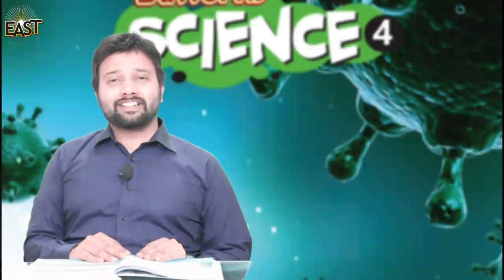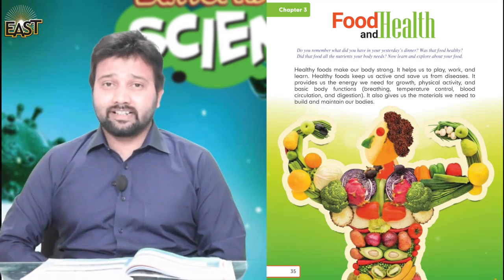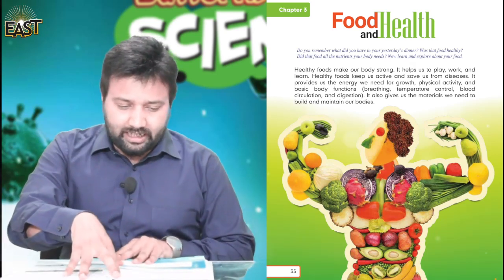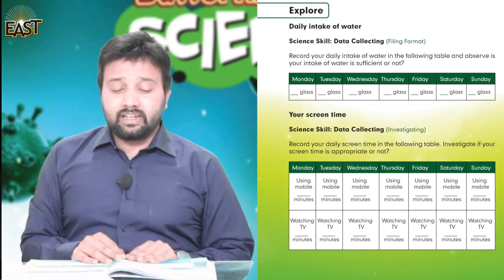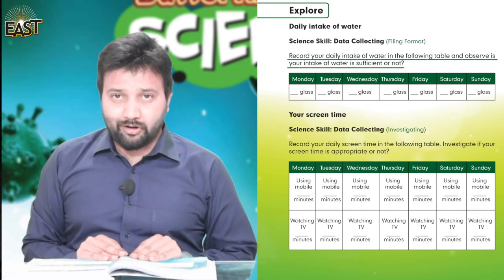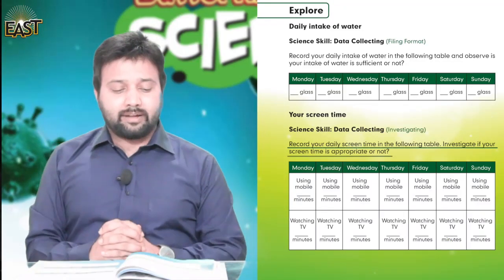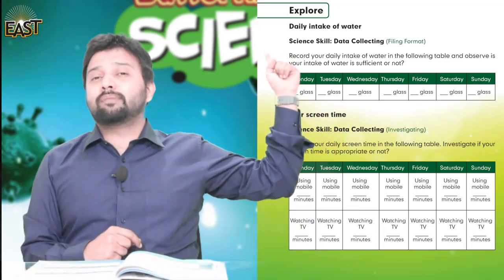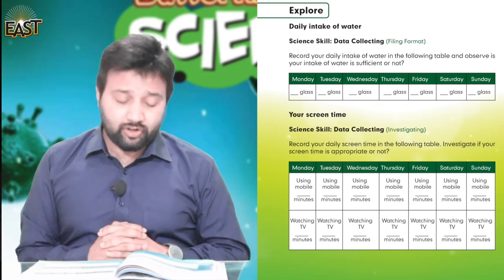Day 22 ch 3 day 9 science class 4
Video from Hareem Javed